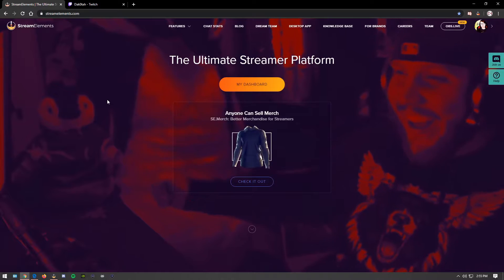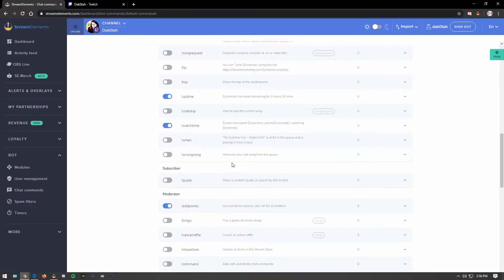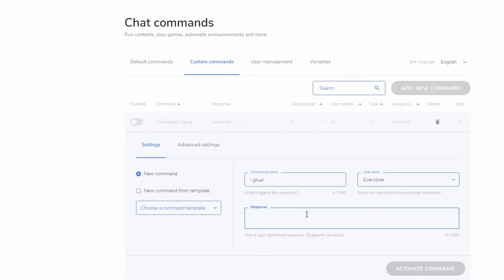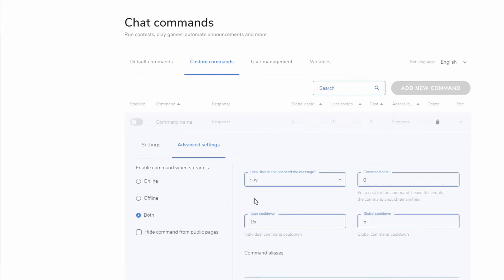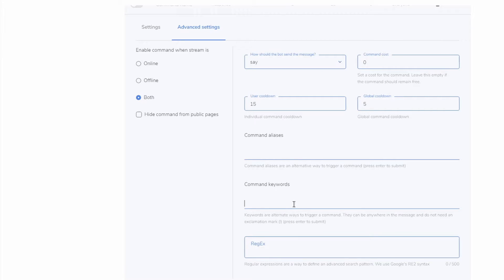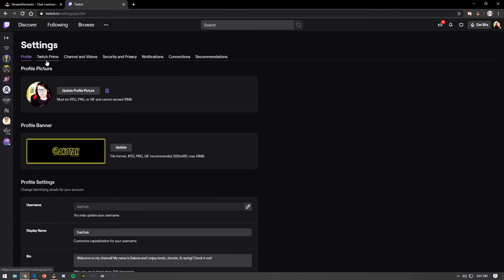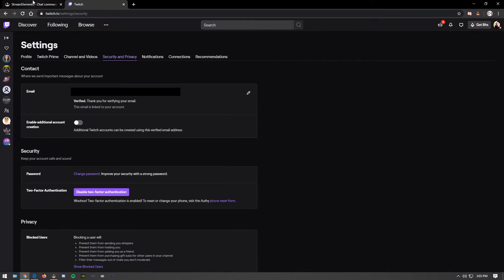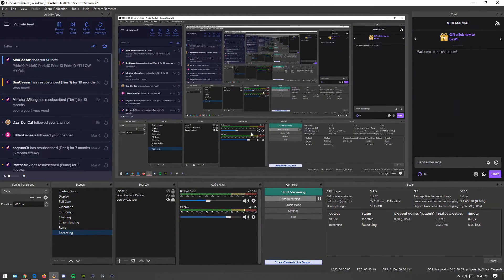Streaming Help: Connecting Your Twitch Bot Account to StreamElements for Commands | Dak0tah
In this video I show you how to make a quick command and how to connect your Personal Twitch Bot Account to StreamElements' OBS.Live. Sort of like using NightBot, MooBot, etc..
If I missed anything or you are confused about something please let me know and I will do my best to help you out!